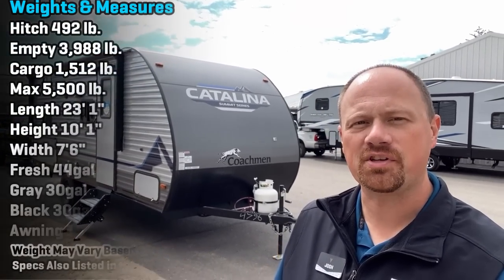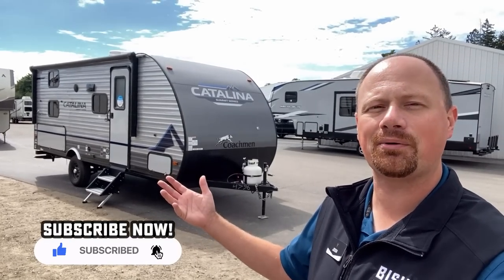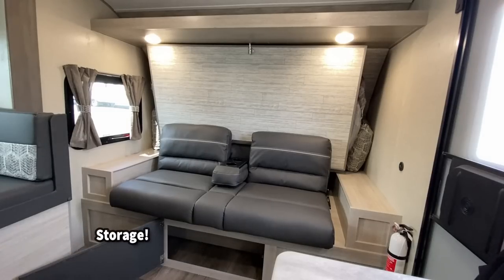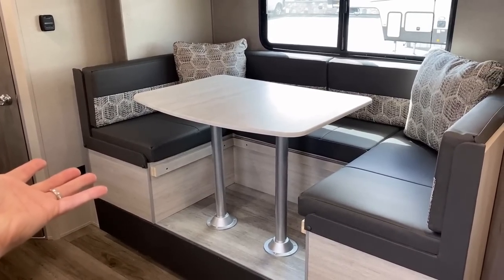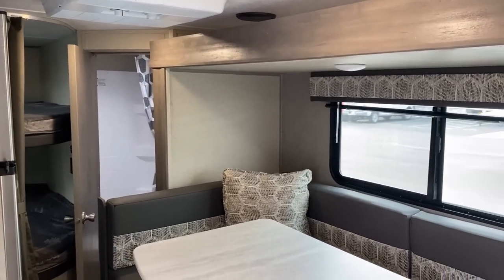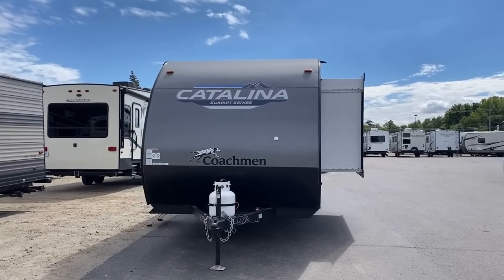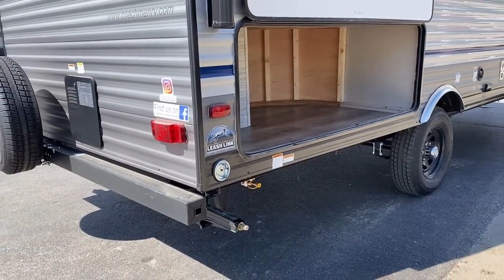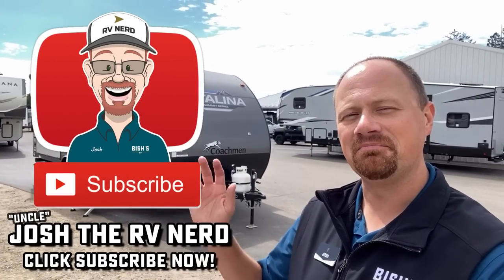Tiny Camper with HUGE Sleeping Space!! 2023 Catalina 184BHS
New 2023 Coachmen RV Catalina Summit Series 184BHS Bunkhouse Murphy Bed Bunkhouse Family Travel Trailer

I'm not sure I've seen another tiny camper with such a massive outside storage space like this Catalina bunkhouse travel trailer! This camper allows you to fit a LOT of people into something a mid-size tow package pickup could reasonably handle!!

Weights & Measures
Width 7'6"
Fresh 44gal
Gray 30gal
Black 30gal
Awning 15'

00:00 RV Overview
02:08 Stepping Inside
03:50 Murphy Bed Demo
04:22 Seating & Kitchen
06:30 Double Bunks
07:23 Bathroom
08:18 Road Mode
09:07 Exterior Features